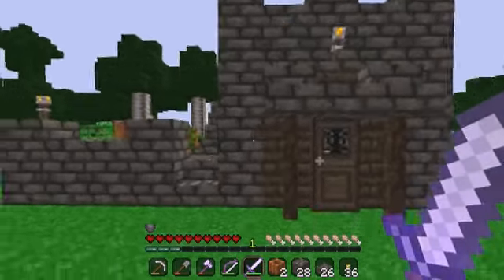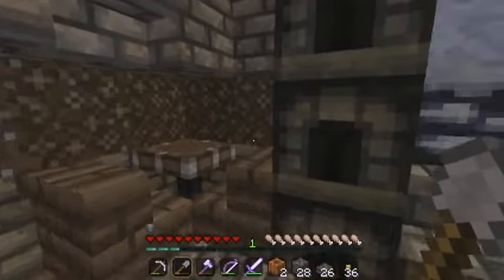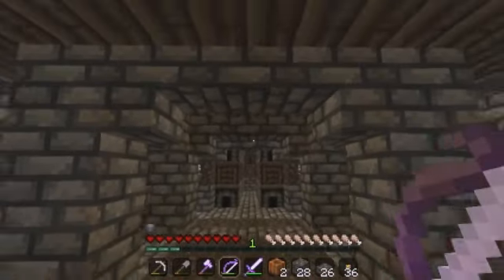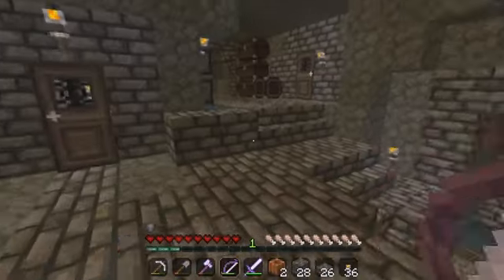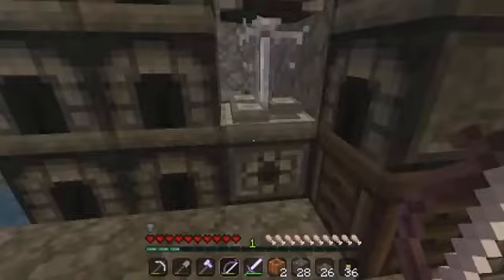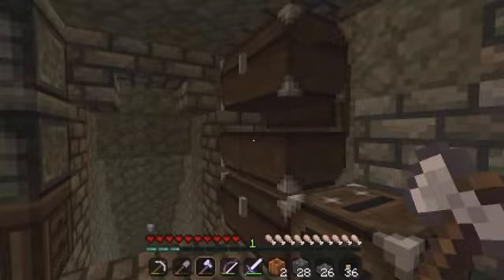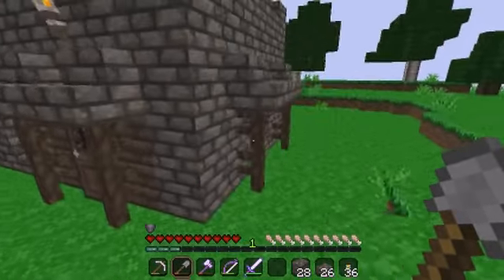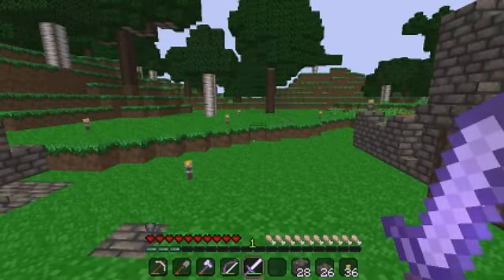Minecraft - Old School Cave Home - Update 1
oen of the probably many updates to the world. I will release when I feel enough has been added to the world.